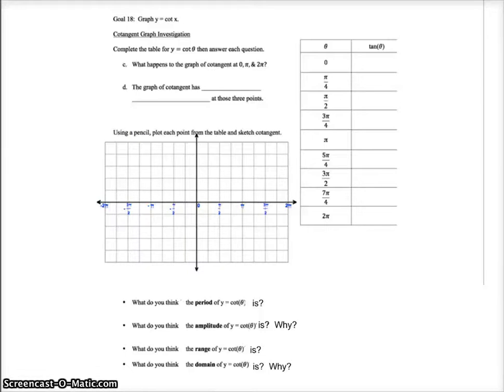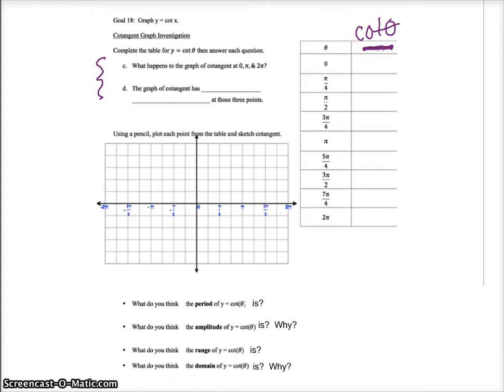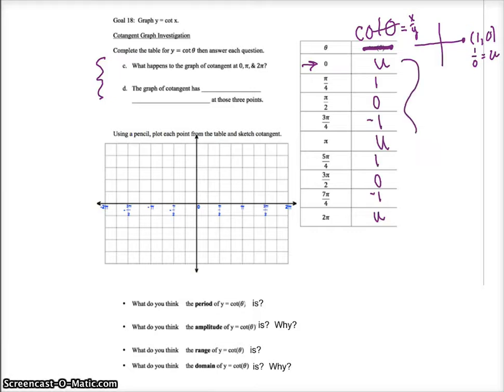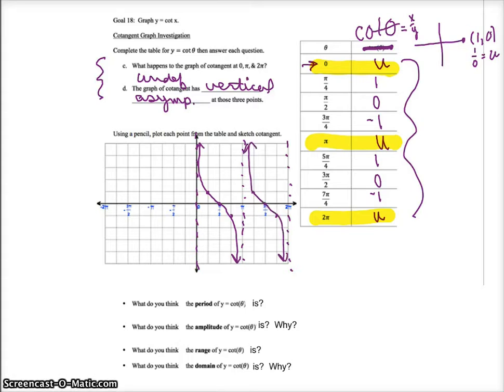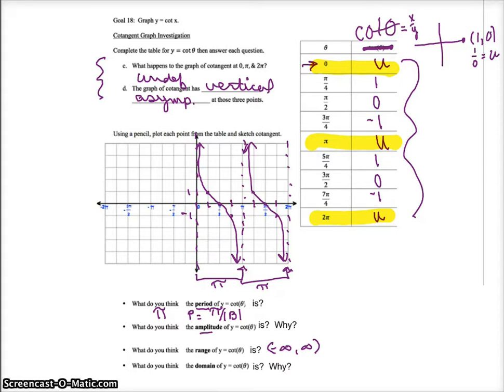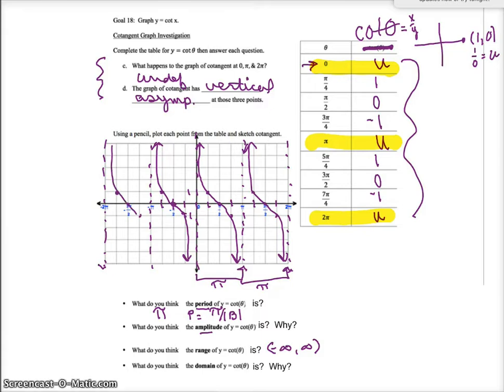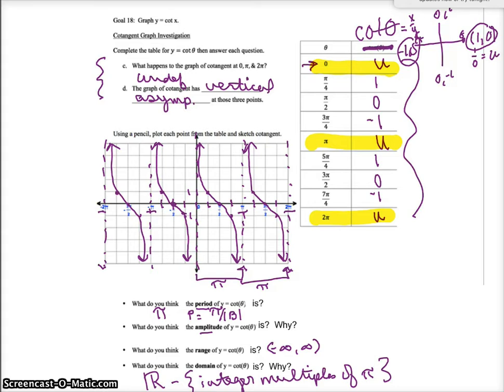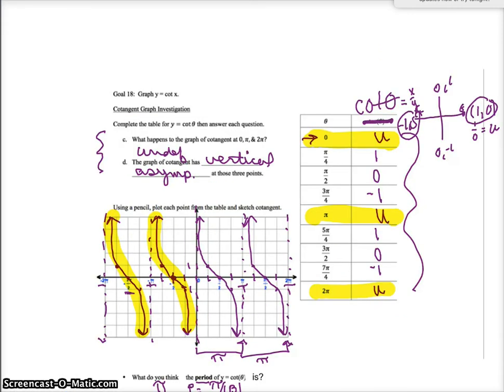ch4g18cot notes screencast